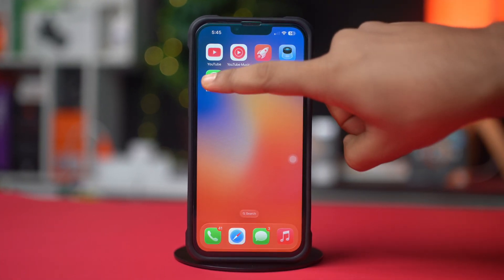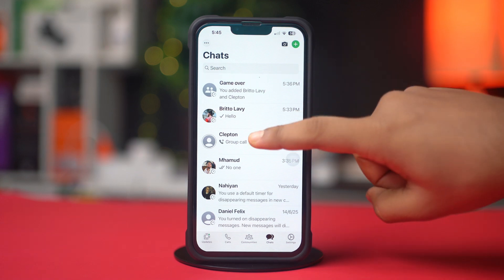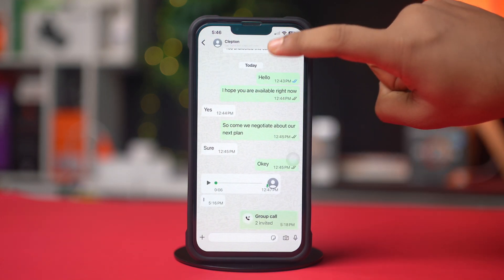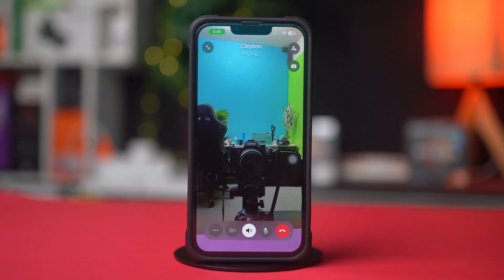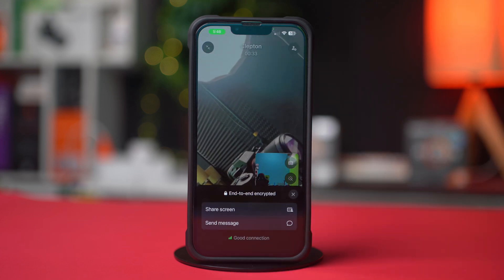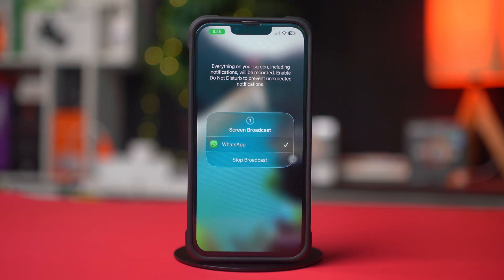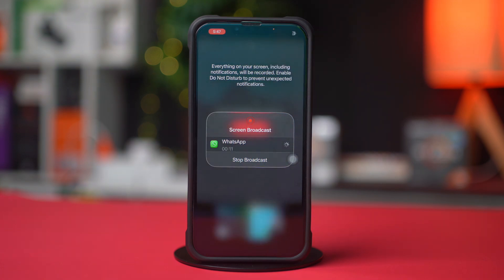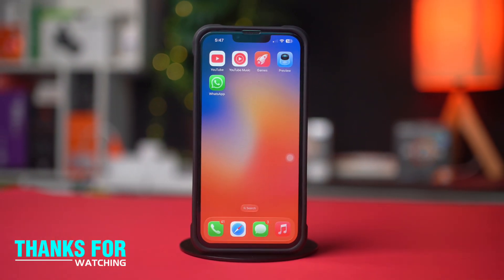How to Share Screen on WhatsApp During Calls on iPhone | Use Screen Share on WhatsApp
Want to know how to share screen on WhatsApp during a call on your iPhone? Well, don’t worry! In this video, I’ve shown exactly how can you share screen during WhatsApp call so you can easily walk someone through an app, document, or anything else in real time. Whether it’s a tutorial or just helping a friend, I’ll guide you on how to use screen share on WhatsApp  step by step. You’ll also learn how to enable screen sharing WhatsApp without any confusion. So if you're wondering how to share screen on WhatsApp, this video is just what you need.

00:01- Video Intro
00:17- Tutorial Start
00:53- Tutorial End